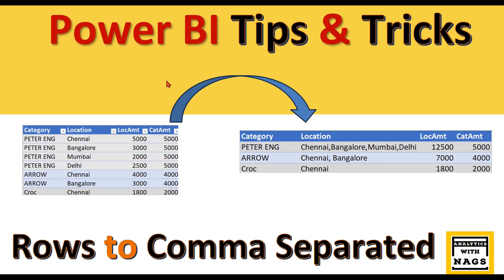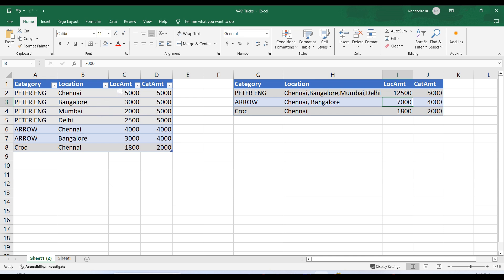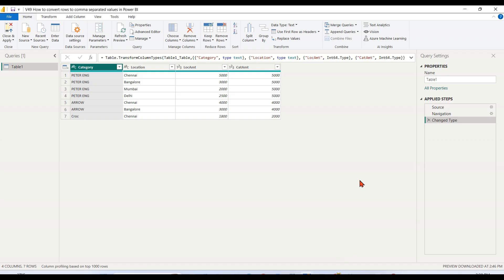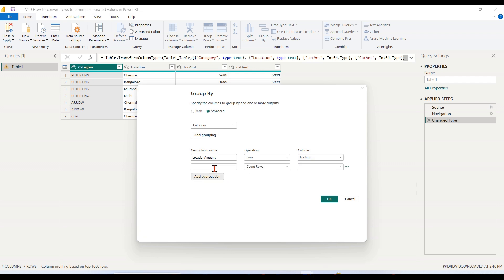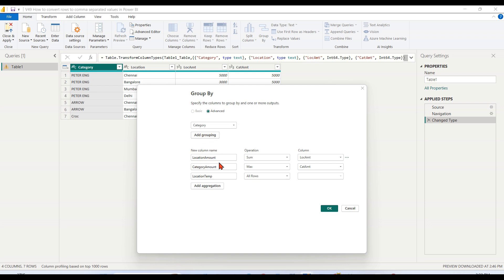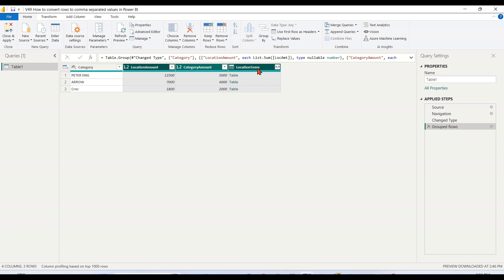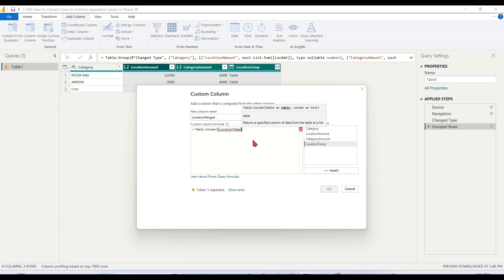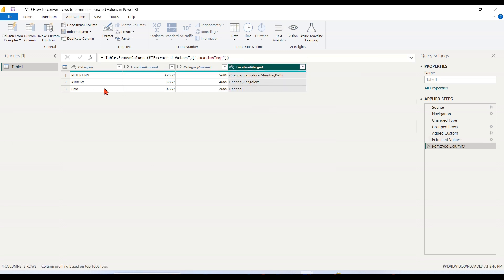How to convert rows to comma separated values in Power Query | Power BI Tips and Tricks